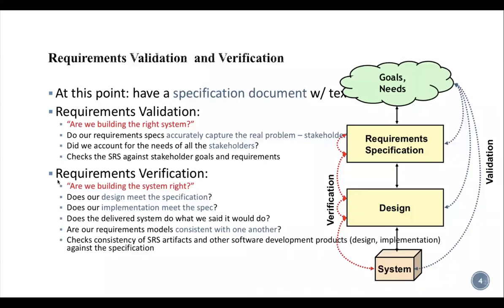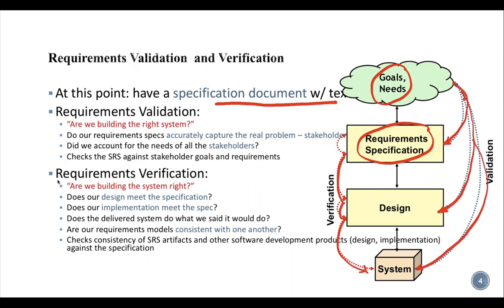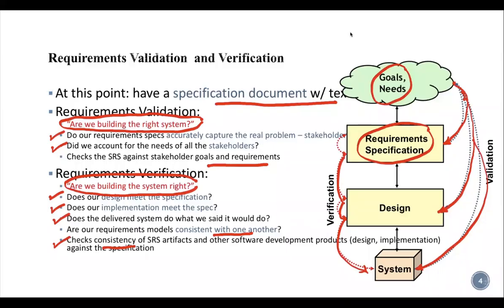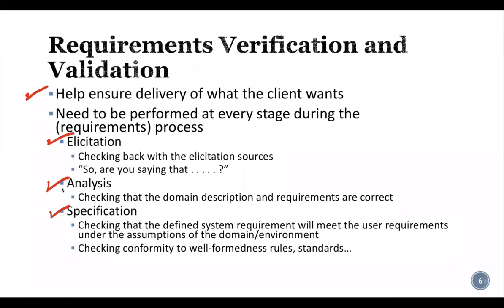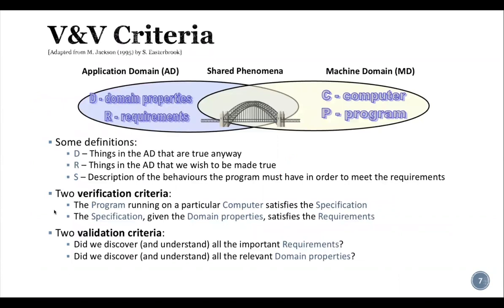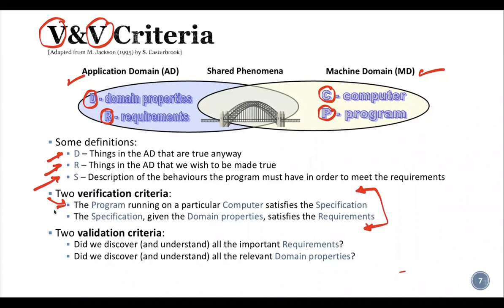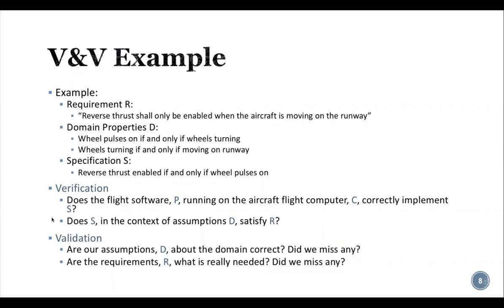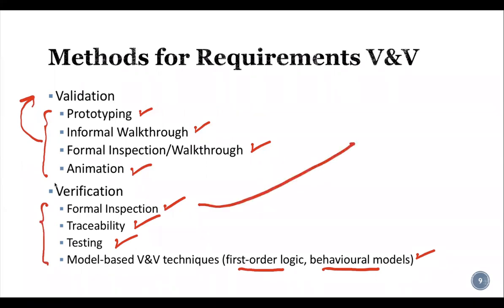Week 13 Part I